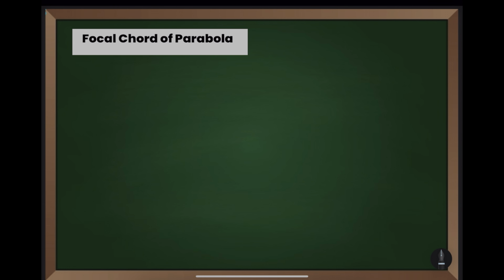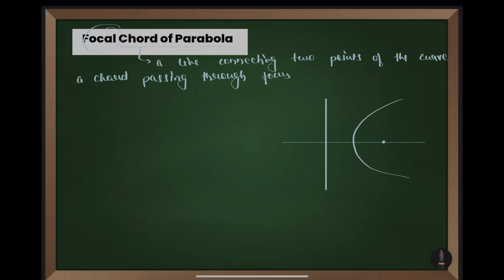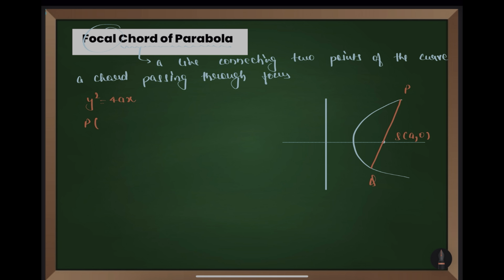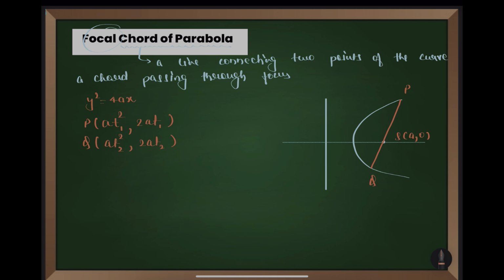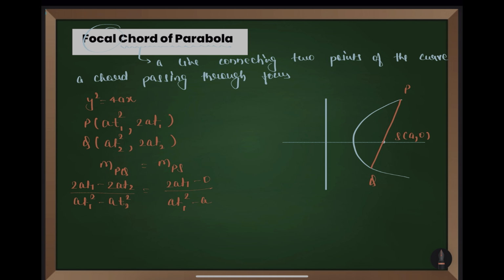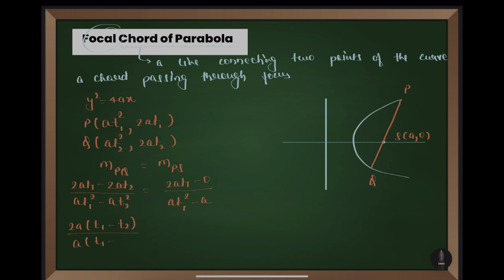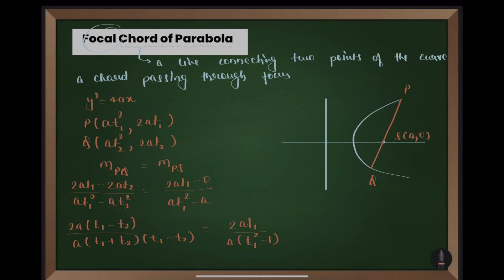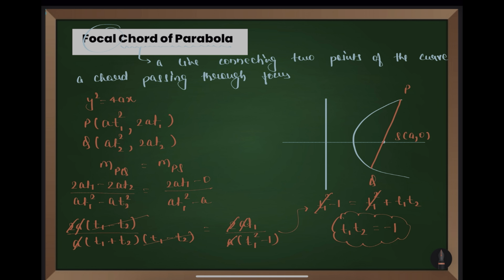Focal chord of parabola | Conic Sections | Class11&12 | ‪‪‪@MathFlix_08 ‬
What is a focal chord in a parabola and why is it important? 🤔
In this video, we explore the concept of focal chord — a special chord that passes through the focus of the parabola.
You’ll learn:

✅ Definition and derivation
✅ Properties of focal chords
✅ Important formulas and questions
✅ Application in JEE & board exams

Crystal clear explanation with step-by-step visuals.
Watch till the end and master this must-know topic of conic sections! 📐🔥